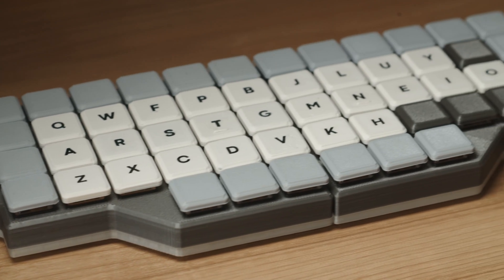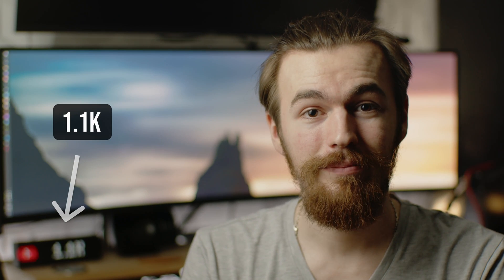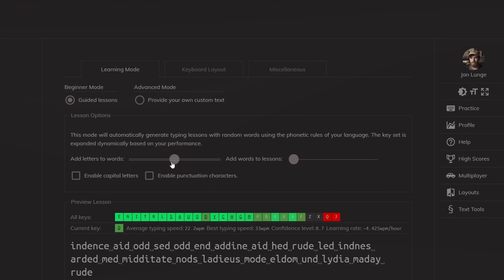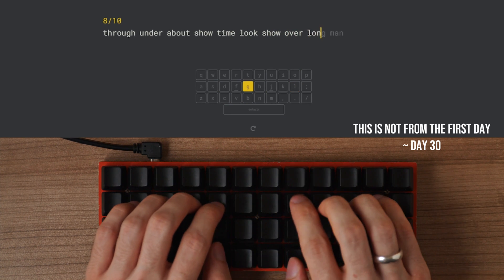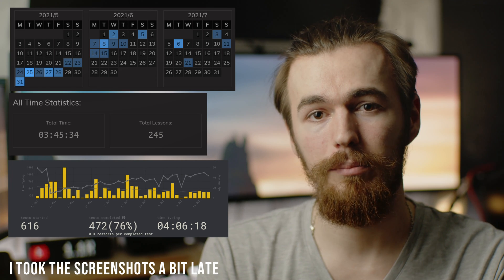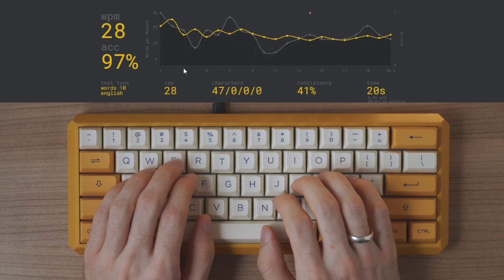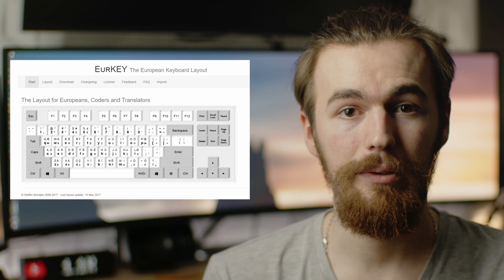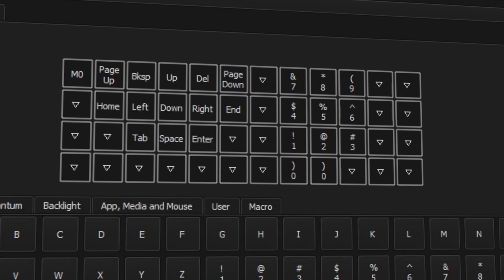Learning a new Keyboard Layout - Colemak DH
This is my Journey into Colemak DH after using neo for 3 years. as well as me getting back to qwerty